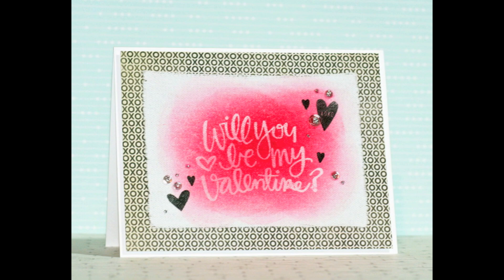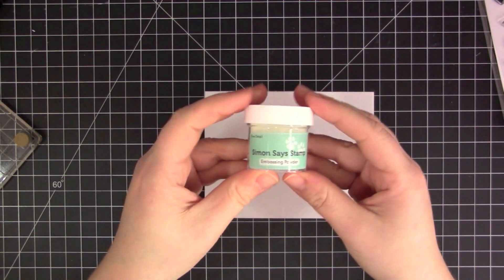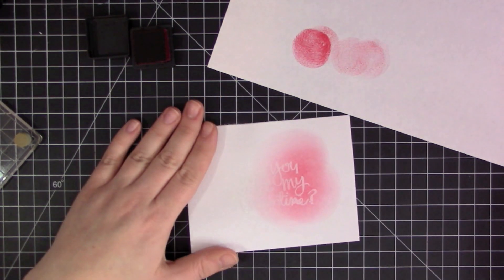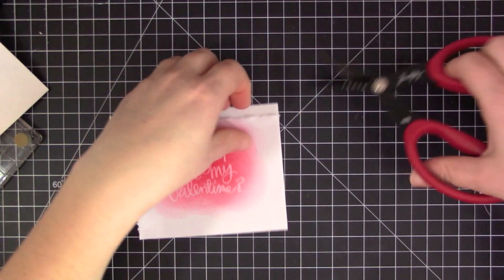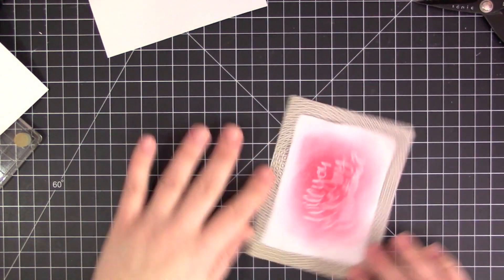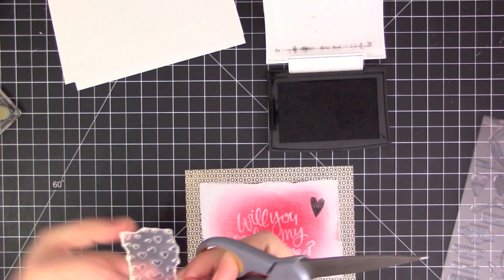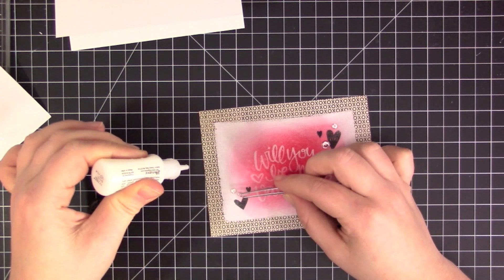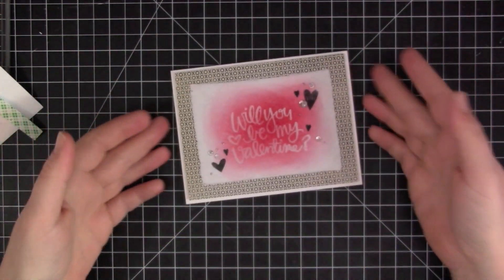Valentine | SSS February 2015 Card Kit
Follow along as I create a Valentine's themed card using products from the February 2015 Simon Says Stamp card kit.